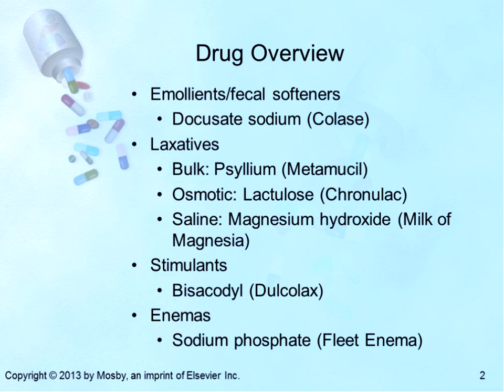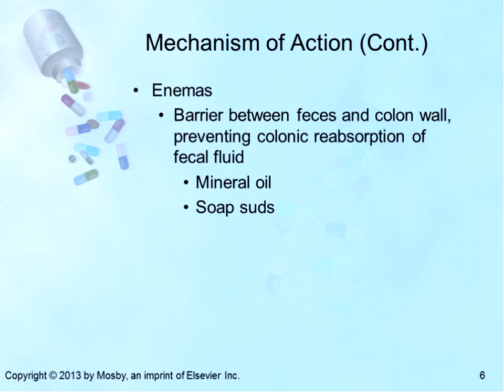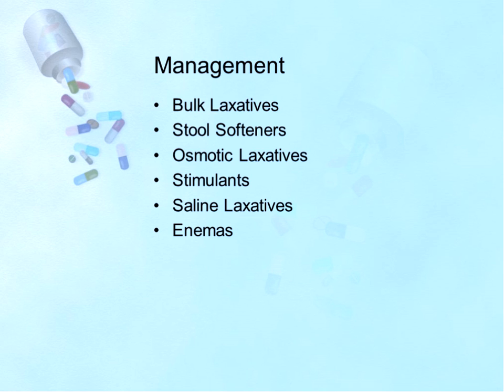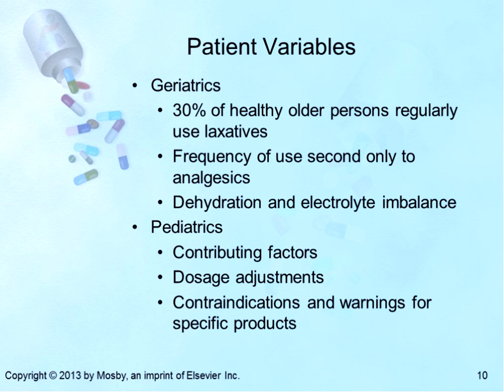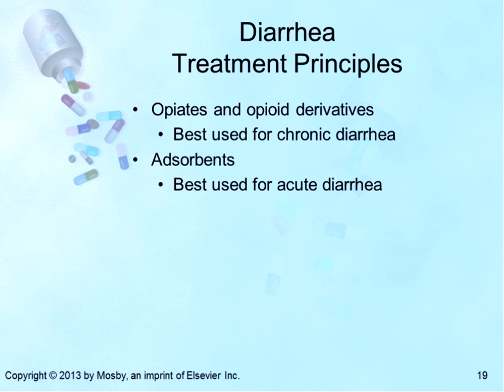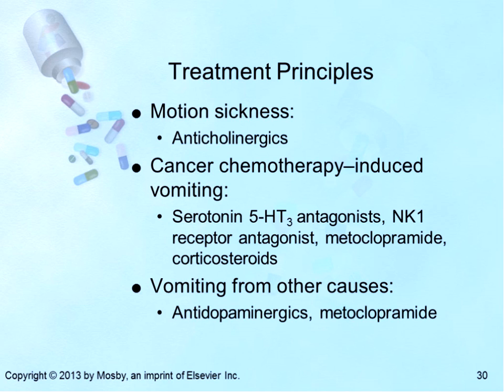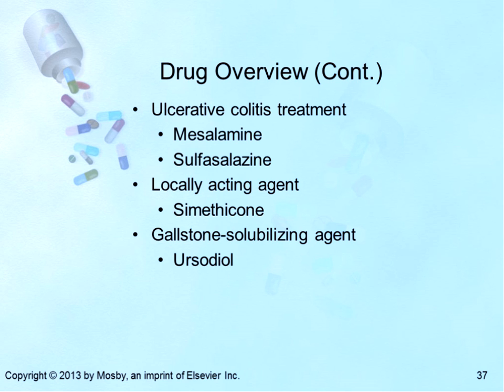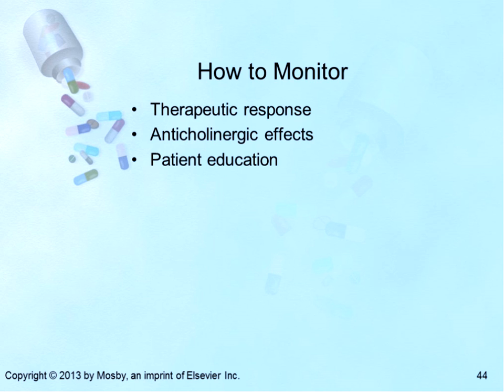Week 9 - Laxatives, antidiarrheals, antiemetics and IBS